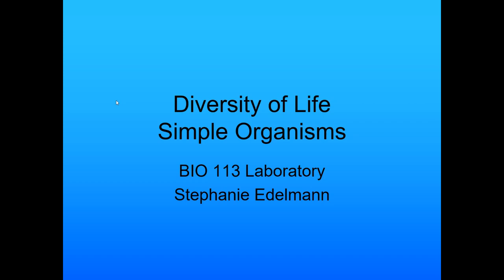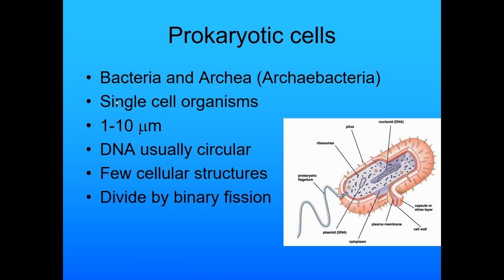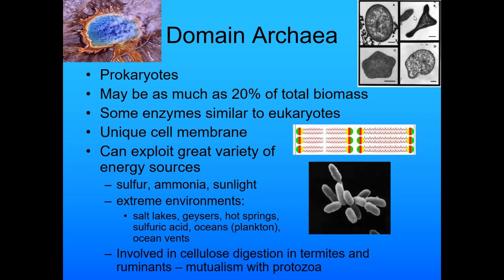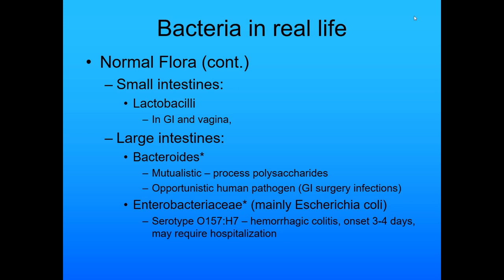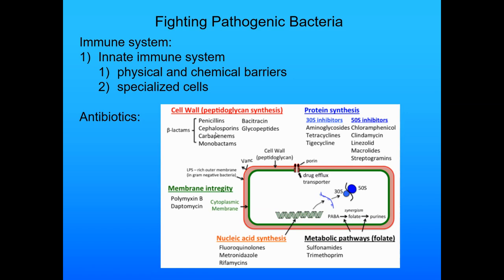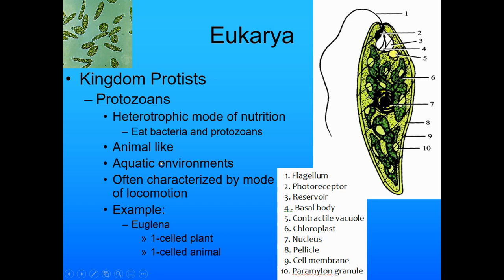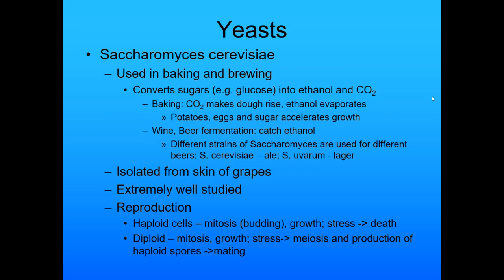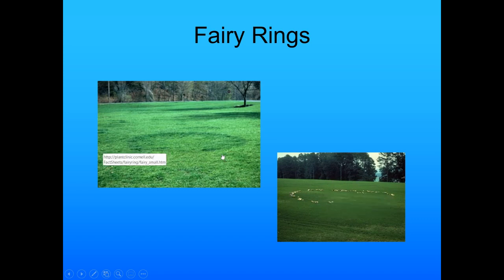BIO 113 Lecture - Simple Organisms